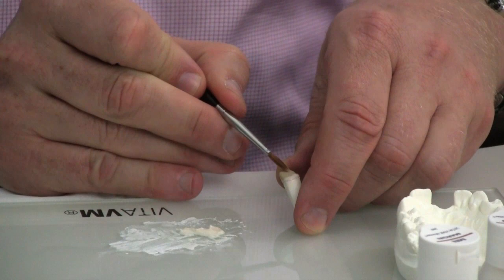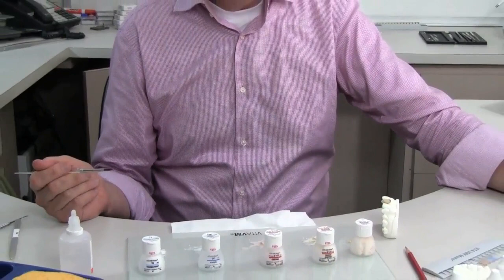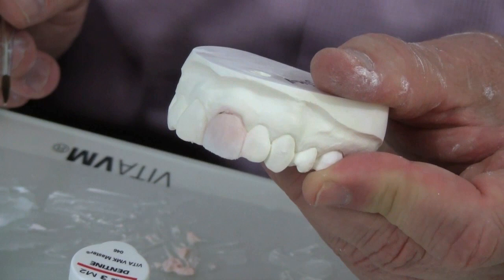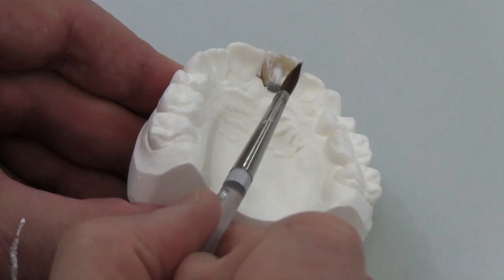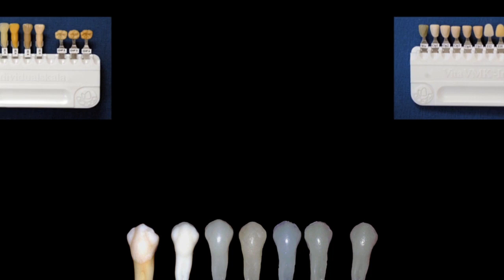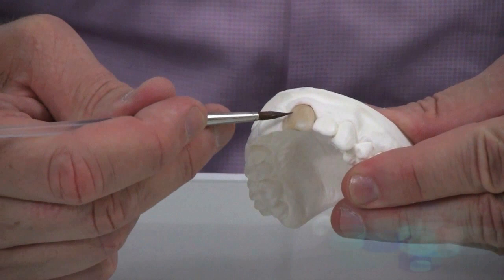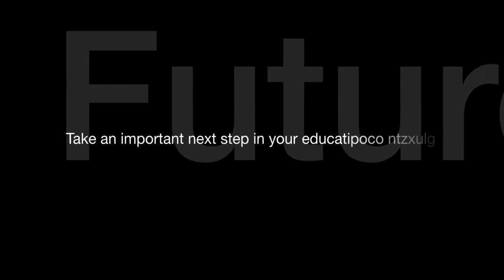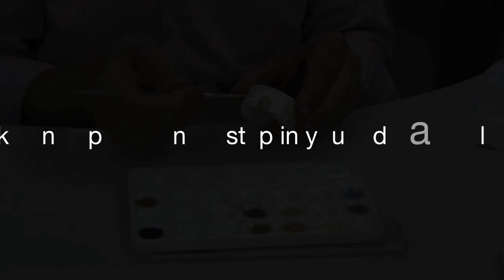VITA VMK Master Trailer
Trailer for the VITA VMK Master CE credit training video on vident.com